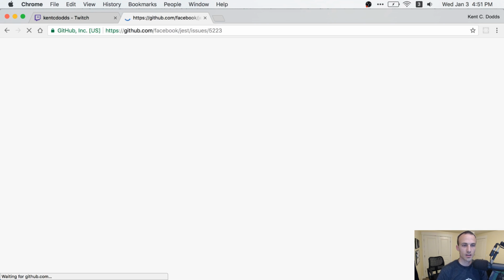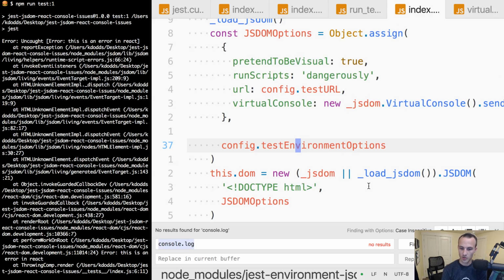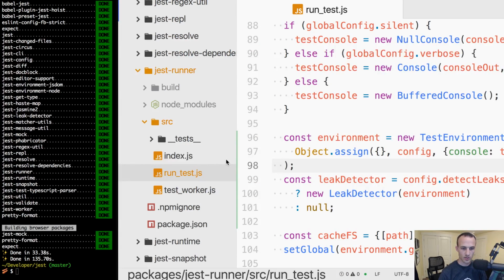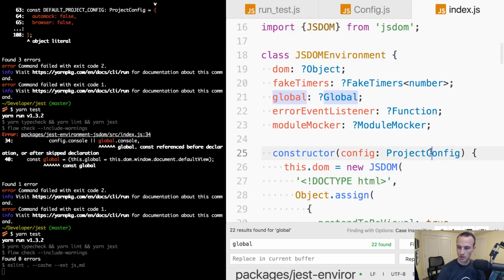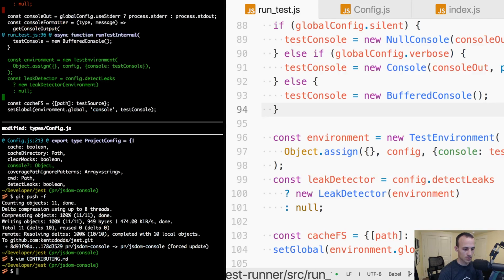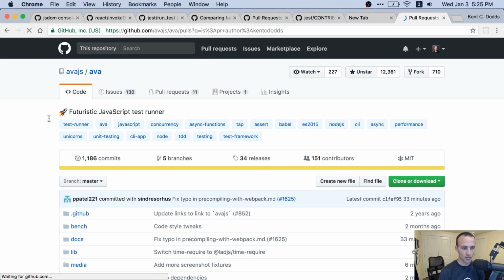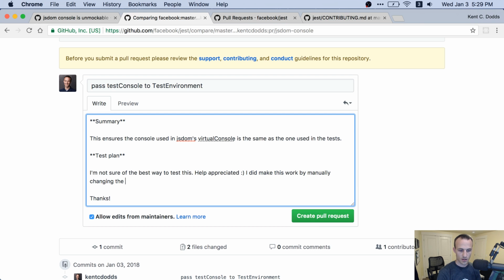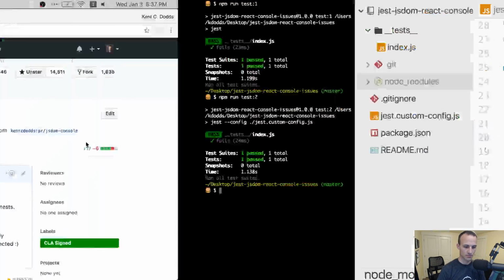Pull Request to Jest